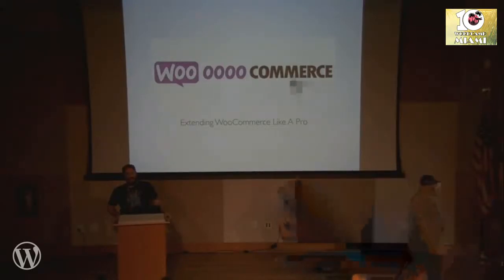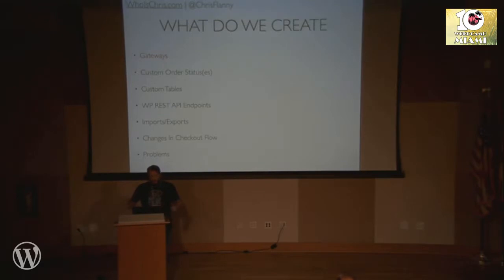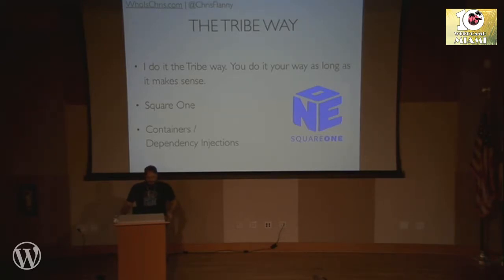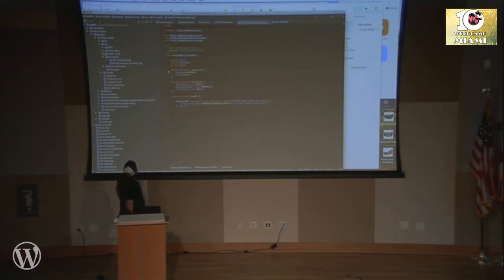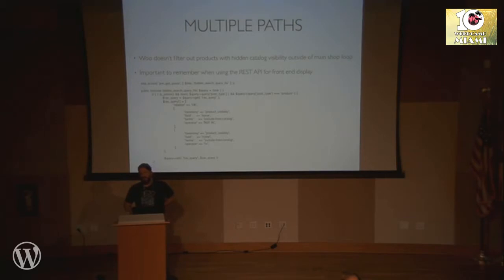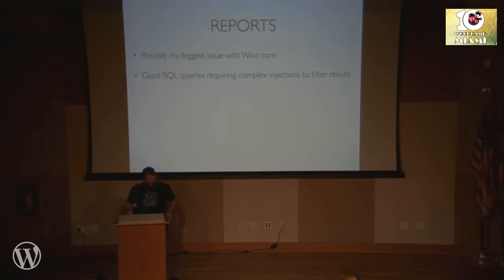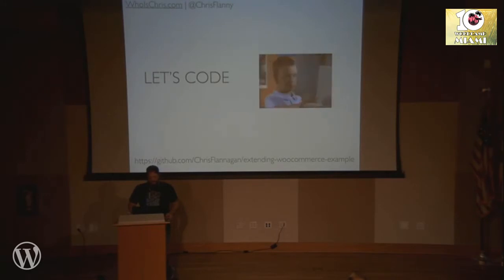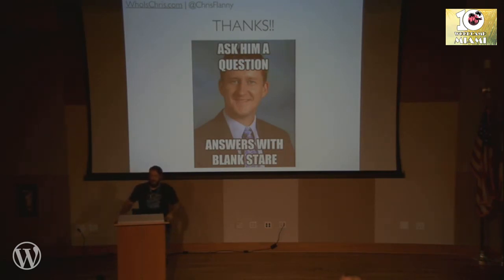Chris Flannagan: Extending WooCommerce Like A Pro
This is an advanced PHP talk. Having worked with and extended several high use and highly customized WooCommerce sites, we will go over a core method for approaching large features being added to the shop. From complex gateways to intricate edge cases of user roles and currency management, there needs to be method to the madness. The session will include a fundamental approach as well as coding examples of handling advanced WooCommerce functionality.